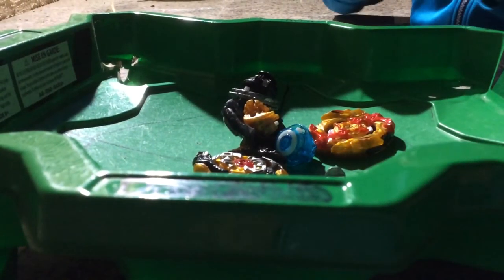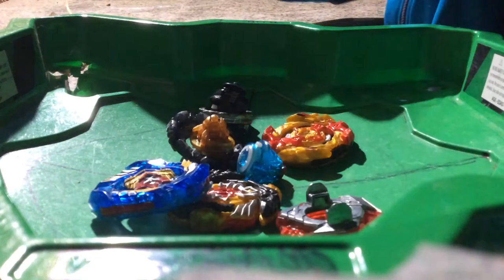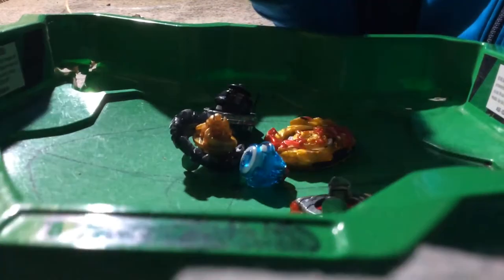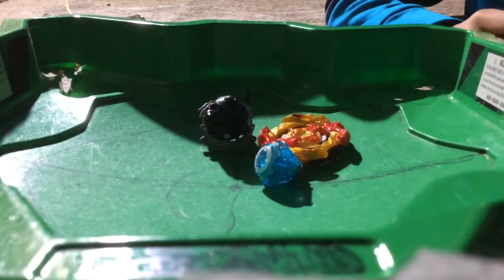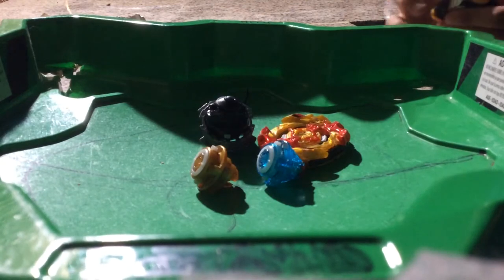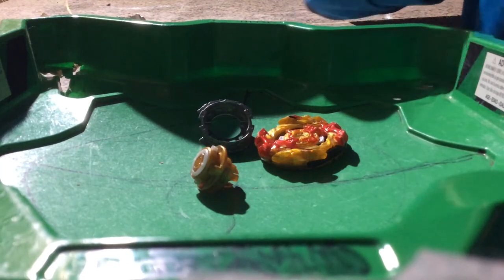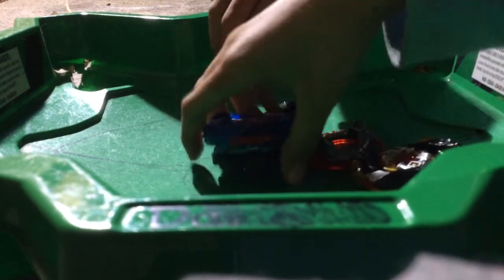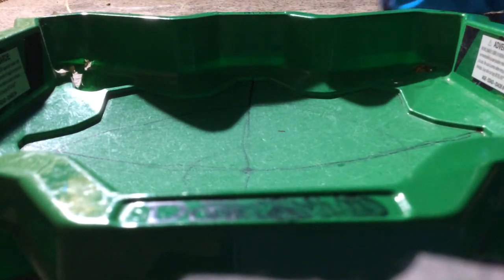Beyblade draft battle (special guest Cleoff )